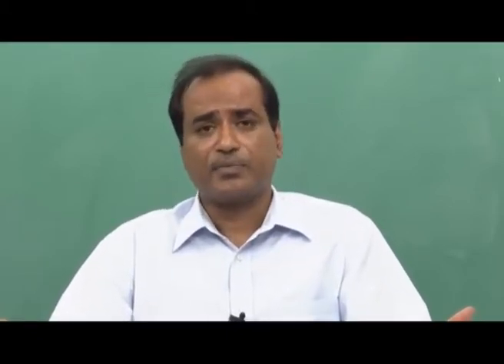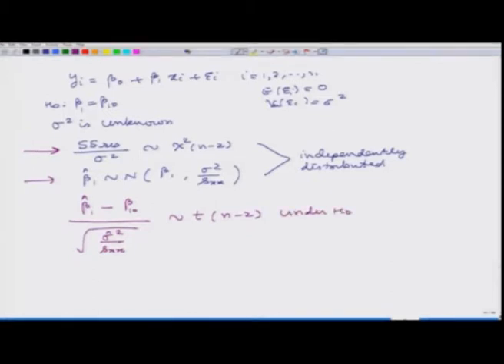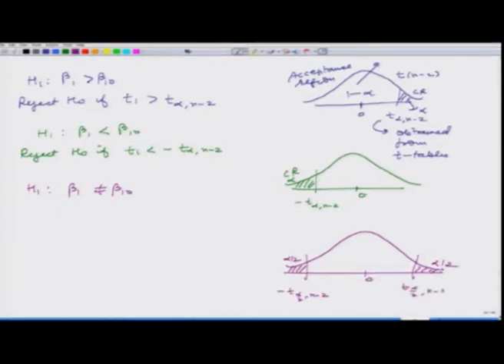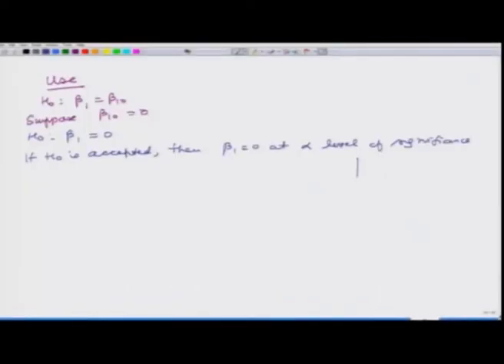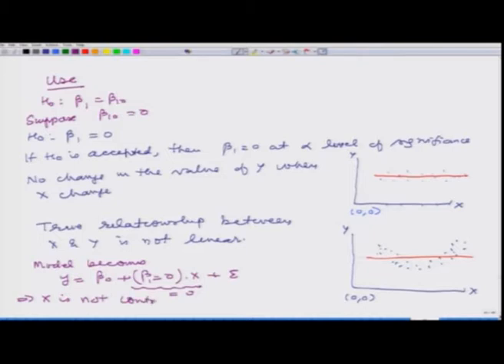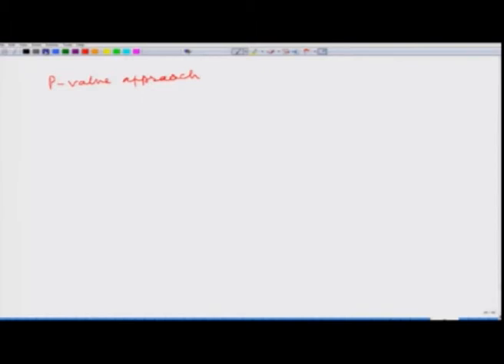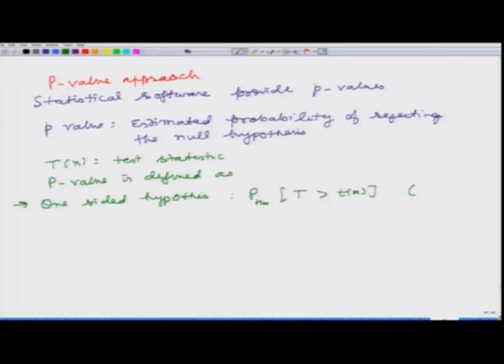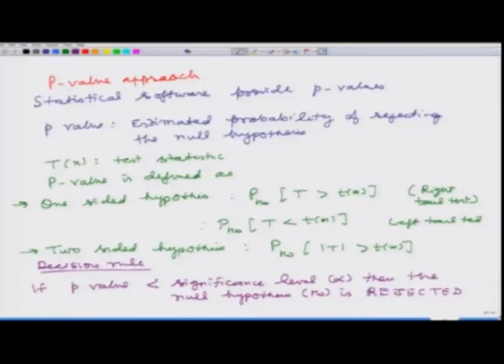Testing of Hypothesis and Confidence Interval Estimation in Simple Linear Regression Model